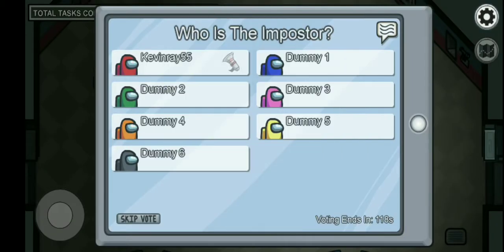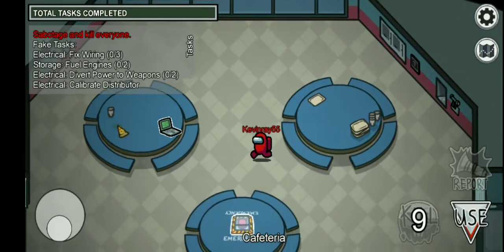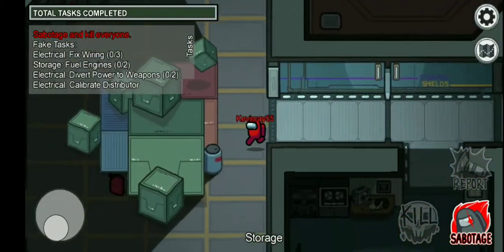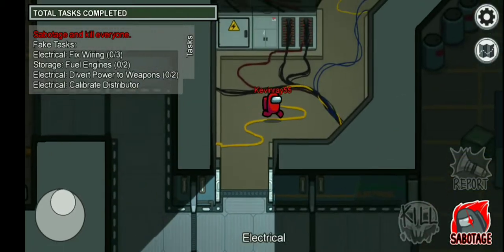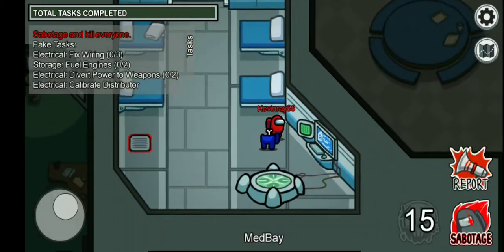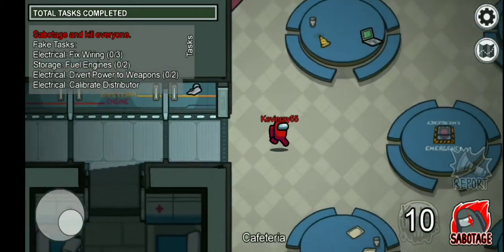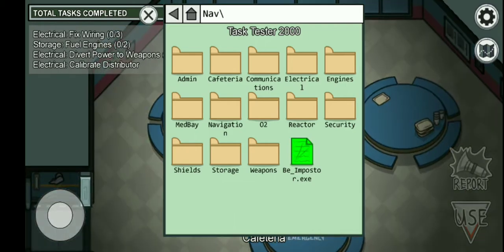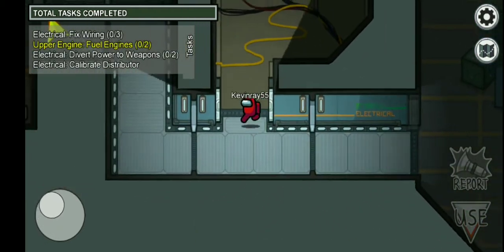Among us Video games map walkthrough Map (The Skeld)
hello and welcome back to another new video type of thing in this video thing I'll be video games map walkthrough but yeah I hope you enjoy

Howdy